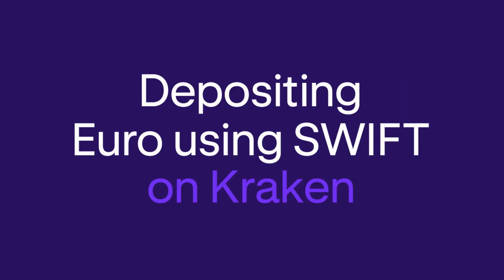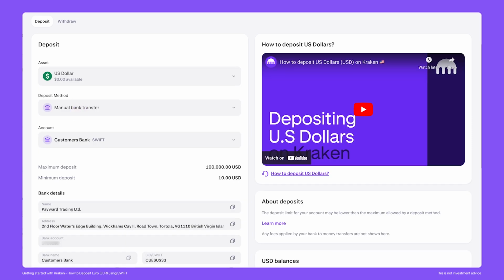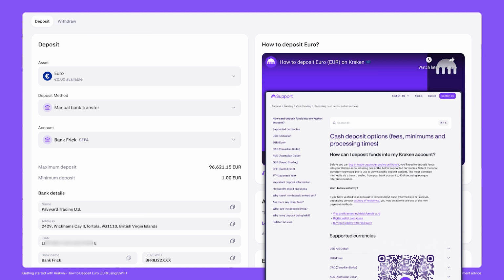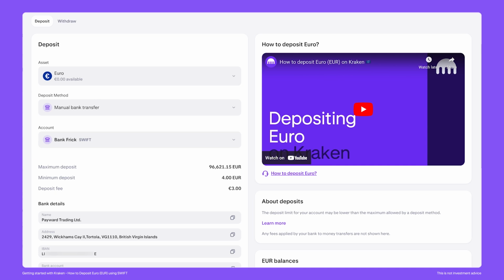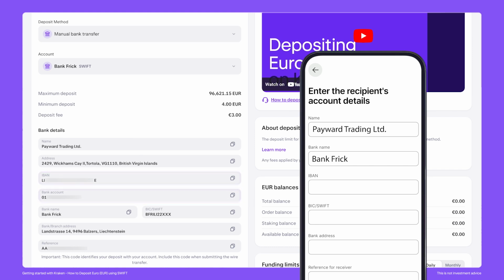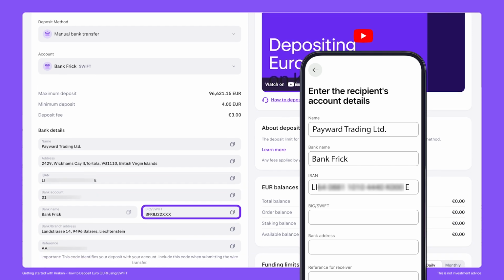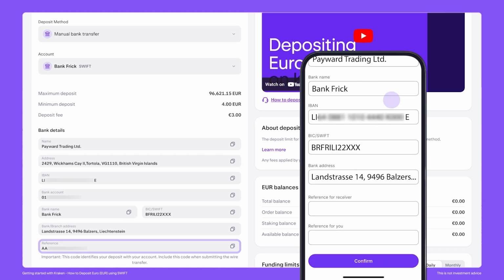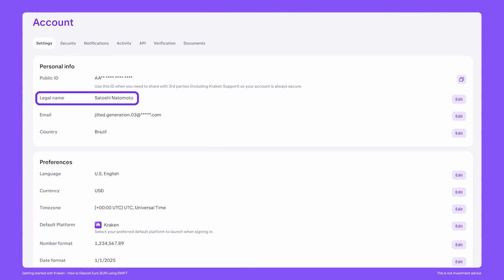How to deposit Euro (EUR) using SWIFT on Kraken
In this video we show you how to deposit Euro (EUR) internationally using the SWIFT network to your Kraken account.

0:00 Getting started
0:15 Domestic and International options
0:49 How to deposit EUR using the SWIFT Network
0:57 Additional bank fees
1:17 Which details should I copy?
1:29 IBAN or Bank account number?
1:51 Which Currency?
2:01 BIC / SWIFT / SWIFT ID
2:17 Which address should I copy?
2:30 IMPORTANT: Additional information

🆘 Need help? Contact our support team

🆕 New to Kraken? Get started with these links…

Drop a like on the video if you found the video helpful.